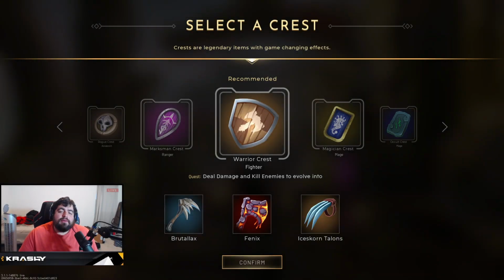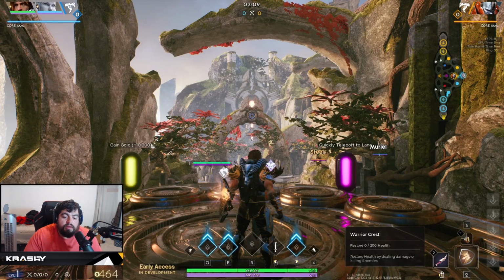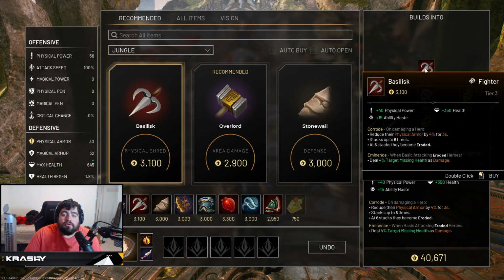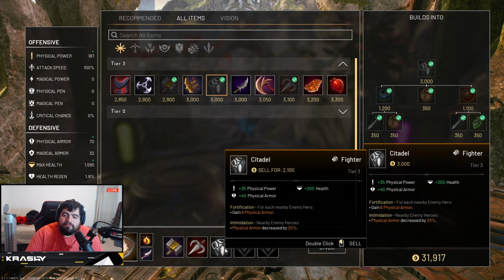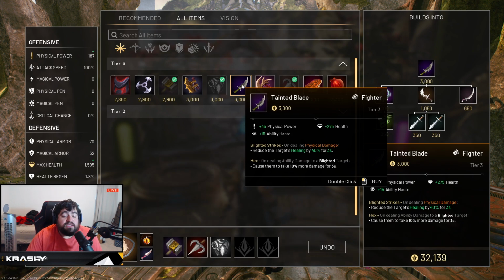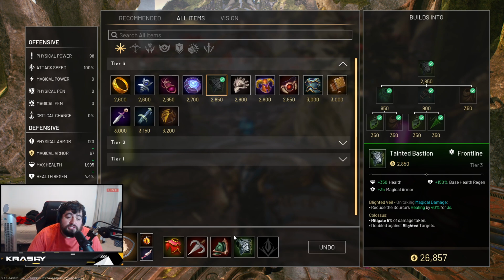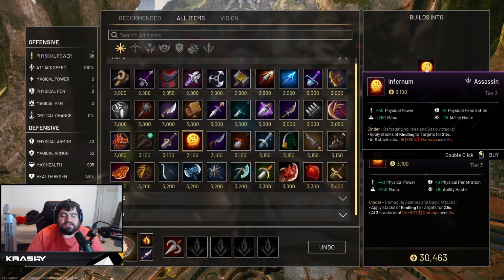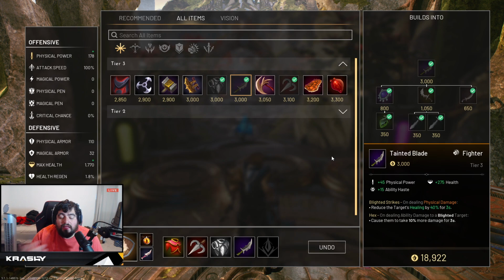ALL GREYSTONE ITEMS EXPLAINED! - Predecessor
►GAMING EQUIPMENT:

Track Info:
Title: Icaro
Artist: Iaio
Genre: Dance & Electronic
Mood: Angry